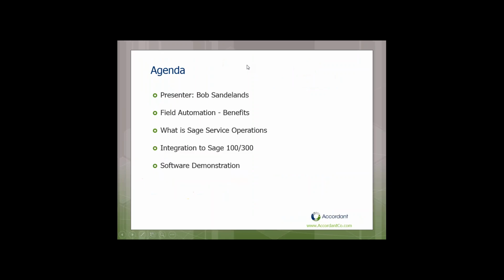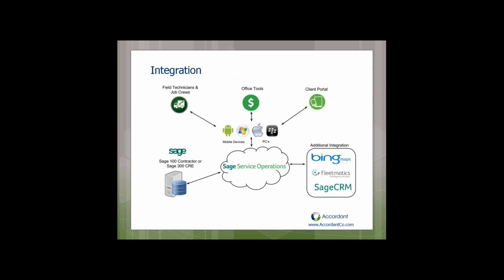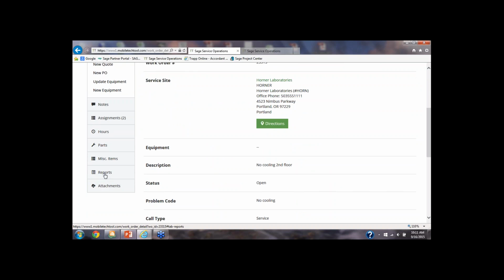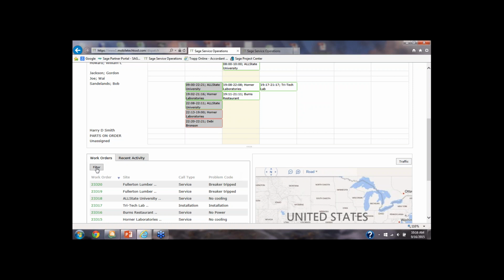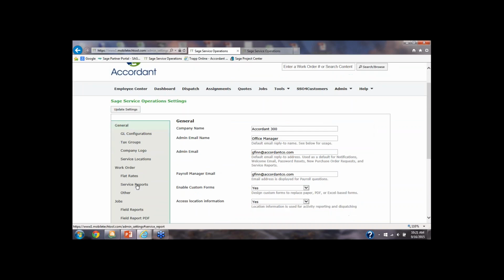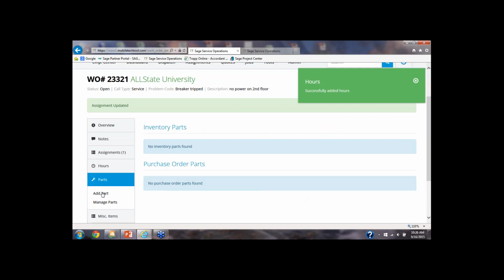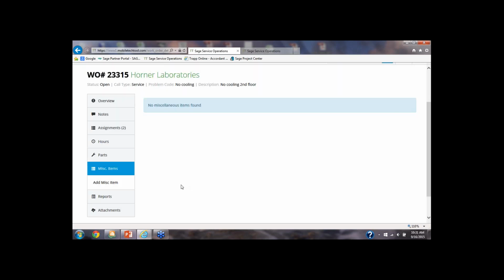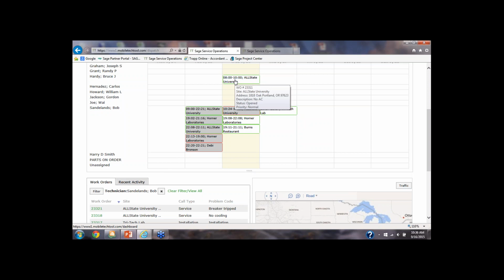Sage Service Operations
Turn service calls into predictable cash flow.

Fact: The sooner your techs complete a service call and beat customer expectations, the sooner you get paid. Sage Service Operations helps you condense every step in your service call process while making the most out of every customer interaction. See how it can make a difference by:

Collecting the customer signature and payment in the field.
Seizing sales opportunities by generating quotes in the moment.
Reducing hours and errors by entering work order details in the field.
Tightening up billing cycles to improve cash flow.